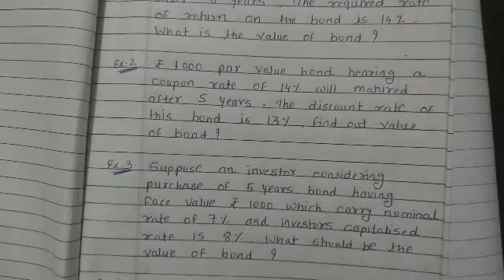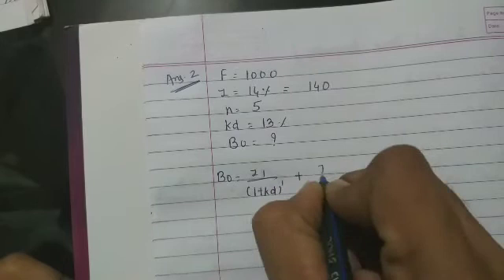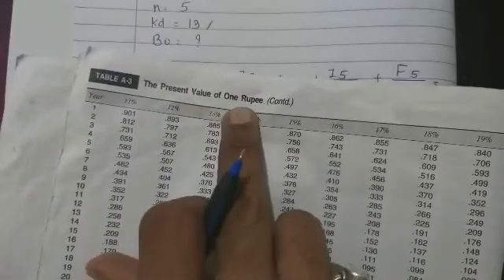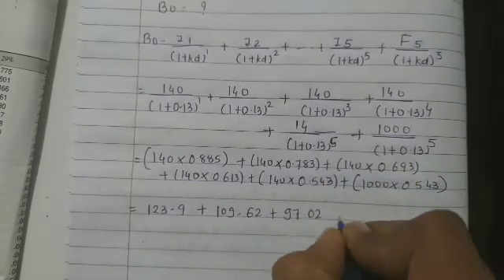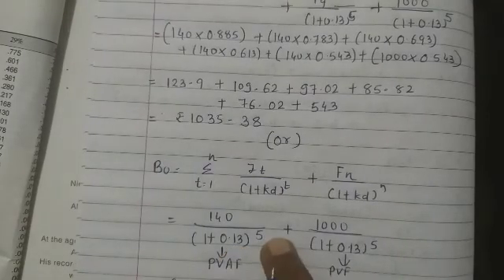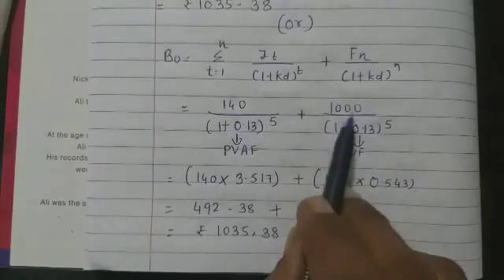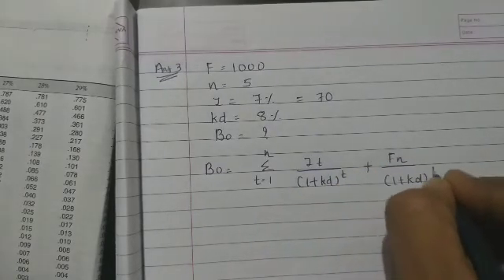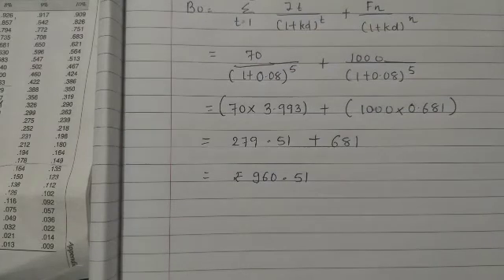Part- 2- Valuation of bond